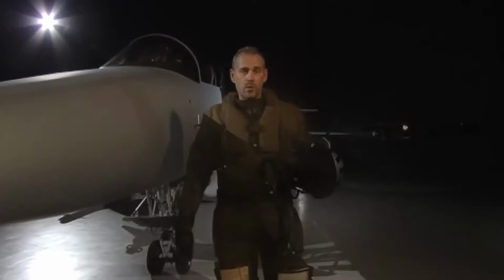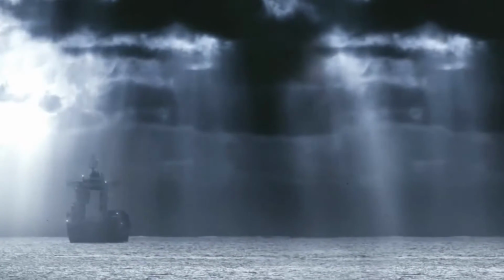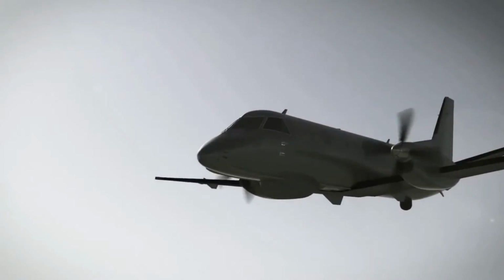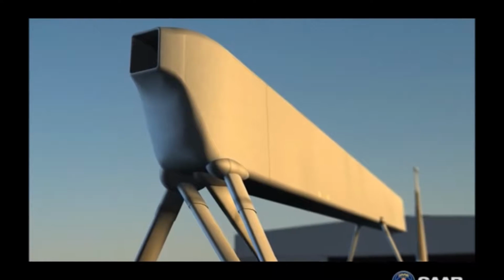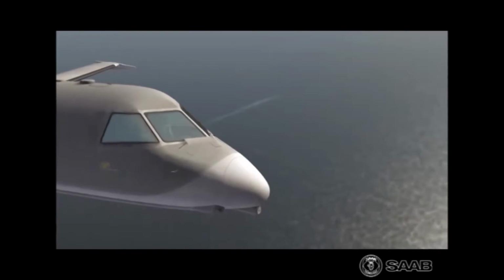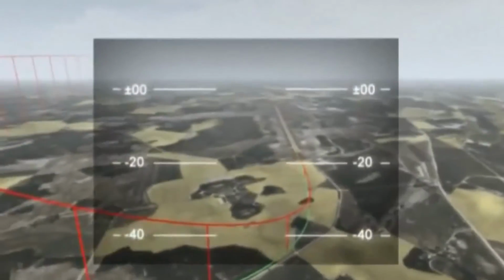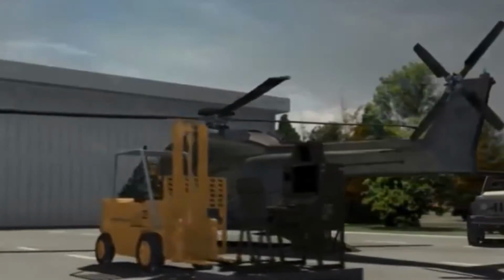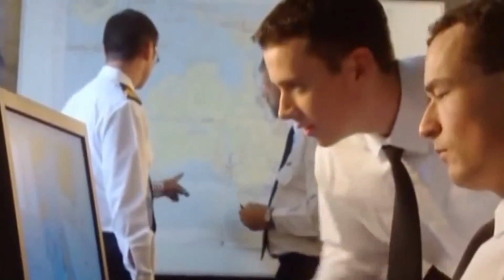PAF MODERNIZATION 2016 MODERN MRFs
The-Importance-of-the-Revised-AFP-Modernization-Program
When-it-come-to-the-sensitive-topic-of-the-Revised-Armed-Forces-of-the-Philippines-Modernization-Programs-there-is-a-need-to-point-out-the-obvious-even-for-the-ignorant-of-what-it's-importance-as-well-as-why-we-should-keep-a-big-investment-in-external-minimum-credible-defence-posture.
Since-the-early-1990s-the-Peoples-Republic-of-China-have-been-violently-occupying-certain-Filipino-Maritime-Domain-territories-that-have-the-amount-of-resources-that-will-make-the-Filipinos-even-more-richer-than-Saudi-Arabians,the-dire-need-for-an-integrated-external-credible-defence-was-mentioned-but-not-yet-legalized-by-the-simpleton-Filipino-congressmen-&-senators.
The-resources-which-reside-in-the-West-Philippines-Seas-are-not-only-those-of-oil-gas-&-minerals-but-diverse-wildlife-that-are-considered-endangered.The-self-evident-fact-that-the-Philippines-Islands-will-need-an-even-greater-Defence-Forces-should-be-realized-by-the-greater-majority-of-Filipinos,since-mediocre-Filipinoism-adheres-to-the-appeal-to-ignorance-arguments-of-"feeding-the-poor-first-alleviating-poverty"
To-refute-the-blatantly-ignorant-people-who-repeat-the-latter-terms,simply-use-common-sense;the-government-is-in-fact-corrupt-then-they-will-never-help-the-poor-instead-create-more-poverty,they-will-enact-more-taxation-that-will-be-stolen-in-the-process-as-well-as-make-regulations-that-in-fact-hamper-real-self-progress-for-the-impoverished-individuals-trying-to-make-a-living-by-providing-goods-&-services.
The-effective-&-efficient-individuals-of-the-private-sector-businesses-can-help-the-poor-better-by-giving-them-jobs-as-well-as-skills-to-give-them-better-greater-chances-to-make-their-own-prosperous-lives-it-is-self-evident-fact-since-such-countries-with-less-government-regulations-have-succeded-in-making-impoverished-peoples-widely-prosperous-&-self-sufficient''with-an-inept-corrupt-congress-&-senate you can't help the poor by legislation, it is a self evident fact, they need only help themselves by getting the jobs & skills sets to be provided by both private-sector business-Filipinos & Alliant-1st World Private companies that lean towards-Filipino Values once resources from the greater west Philippines Seas are secured, presereved, organized & particularly expedited.
The-only-way-for-the-Philippines-to-be-a-first-world-country-is-to-think-&-work-like-one,by-giving-equal-footing-&-stance-to-alliant-Filipino-leaning-foreigners-as-well-as-letting-them-keep-the-fruits-of-their-labor-by-letting-them-100%-share-of-their-own-investments-that-they-can-effectively-&-efficiently-use-them-as-resources-to-provide-more-better-jobs-skills-and-better-chances-to-Filipinos-whom-want-to-make-themselves-prosperous.
Every individual Filipino Citizen can make the difference, make the 2nd AFP-Modernization Program a popular legislation in the Philippine Congress & Senate.
Contact your legislator-representatives in congress & in the senate, let him/her know of your positive views about upgrading the AFP & the importance of the 2nd AFP-M Program in order for them to support legislation of funding for the modernization & self reliance of the-Armed-Forces-of-the-Philippines.
The legalization of funding is done through legislation,
through the House of Representatives & then Senate,
afterwards the President can have it signed,
once legalization is done,
the DND & AFP will be able to get the needed funds for upgrades & modernization.